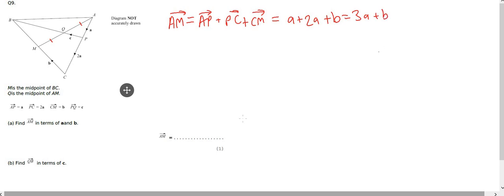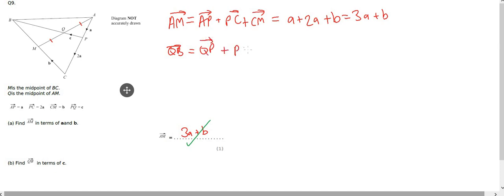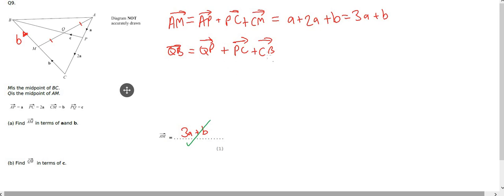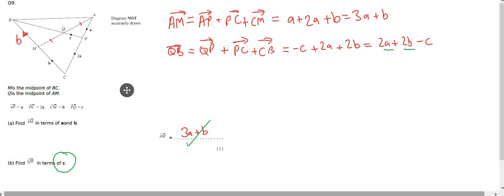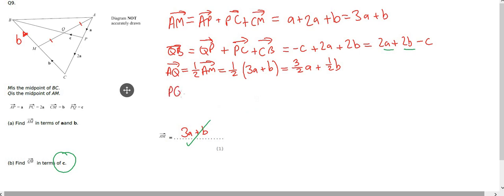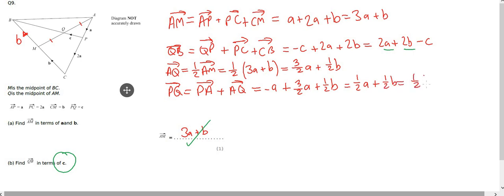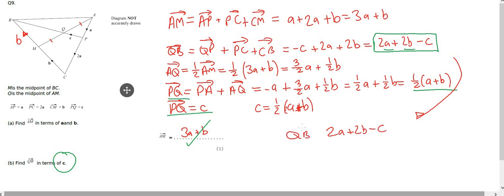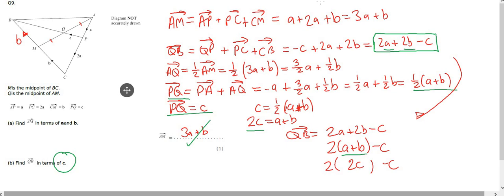Vector Geometry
Vector geometry, vector addition, scalar multiplies vector, finding unknowns